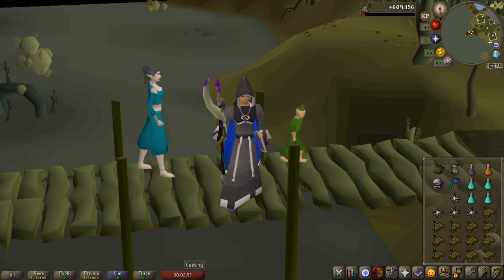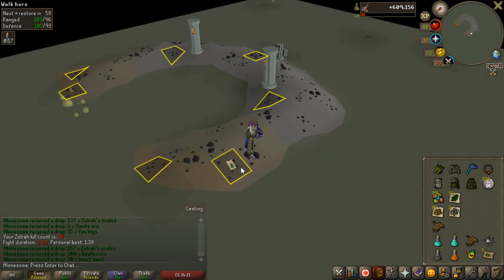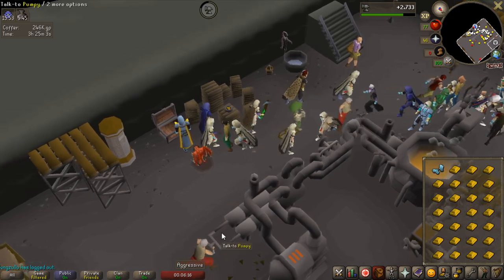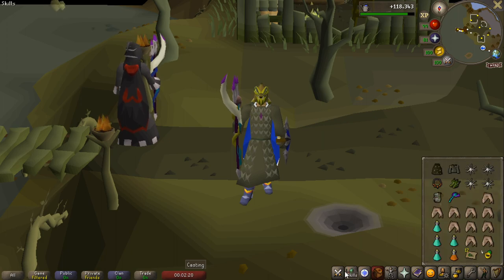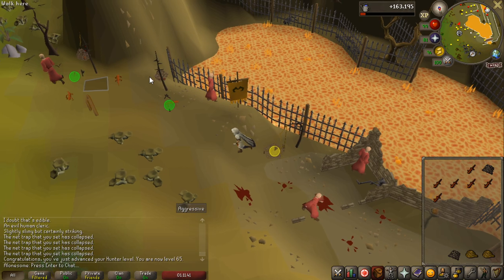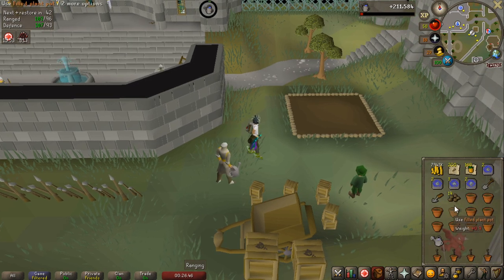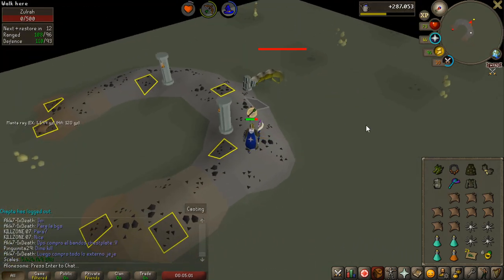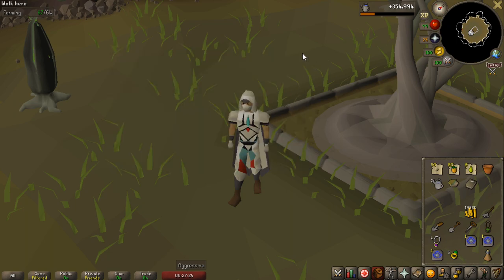[OSRS] - Zero To Hero #13 - Almost Finished Collection Log In Only 152 Kills!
In this episode of zero to hero i take on zulrah as well as a couple of boss slayer tasks, i end up getting some INSANE rng from at least one of the bosses.

Music used for this video:
*Gerudo town - night (the legend of zelda breath of the wild)
*Gruntilda's Lair -  Banjo-Kazooie
*Lakey inspired 5 min call
*Old RuneScape Soundtrack Nightfall
*Old RuneScape Soundtrack Home Sweet Home
*Inside a House - The legend of Zelda Ocarina of time
*Shop - The legend of Zelda Ocarina of time